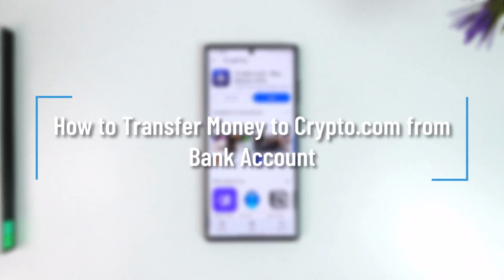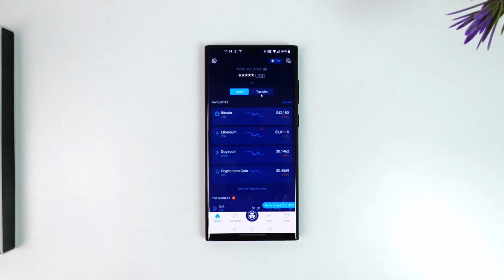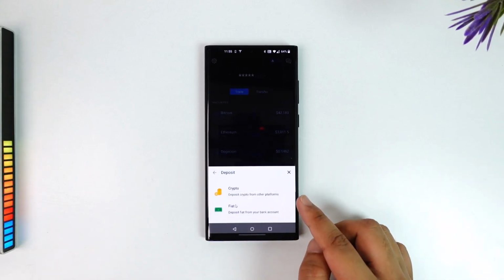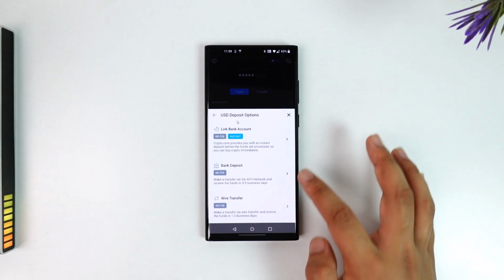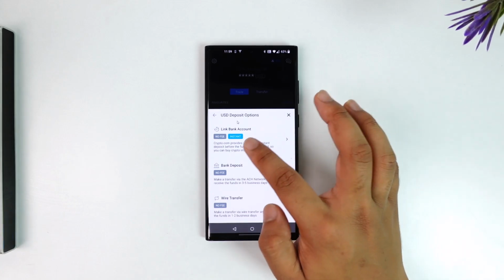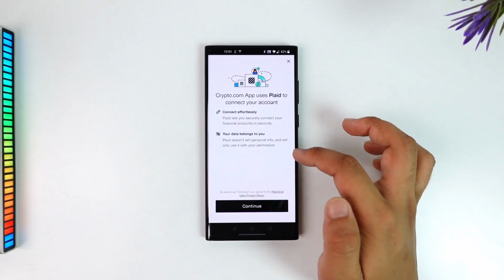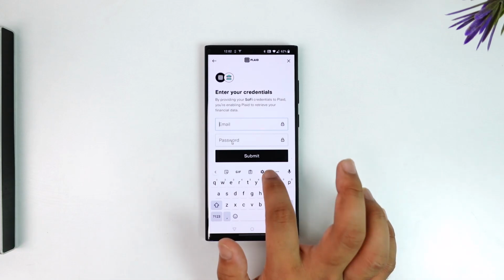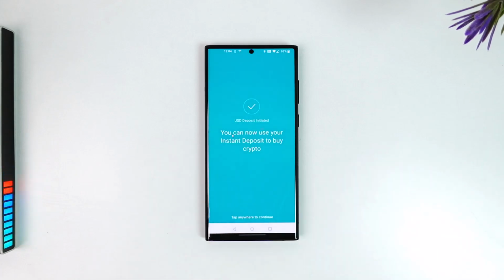How to Transfer Money to Crypto.com from Bank Account !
If you're looking to transfer money from your bank account to crypto.com, this video explains the entire process in a simple and easy-to-follow guide. Transferring funds from a bank account to crypto.com allows you to deposit fiat currency, which you can then use to purchase cryptocurrencies or trade on the platform. Whether you're using USD or another currency, this tutorial will help you complete the process efficiently.

First, open the crypto.com app on your device. Once you're logged in, you'll be taken to the main dashboard. To begin the transfer process, tap on the "Transfer" option, which can be found in the top right corner of the screen. After selecting the transfer option, choose "Deposit" since you're adding funds to your account.

Next, you’ll need to choose whether you’re depositing cryptocurrency or fiat currency. Since you're transferring money from your bank account, select the "Fiat" option. Fiat refers to real-world currencies such as USD, EUR, or GBP. Once you've selected your desired currency, you'll be given the option to link your bank account for an instant deposit or manually transfer funds via a wire transfer, which may take a few days.

For an instant deposit, link your bank account by following the on-screen instructions. This process is quick, and you only need to do it once. After linking your bank, enter the amount of money you want to deposit. If you haven’t linked your bank account yet, you’ll need to provide your online banking login credentials through Plaid, a secure service that crypto.com uses to connect to your bank.

Once your bank account is connected, review all the details of your deposit. You'll see the deposit amount, any fees, the accounts involved, the processing time, and the total amount you’ll receive in your crypto.com account. After verifying all the information, tap "Confirm" to complete the transfer. Your funds will then be transferred and available for use on crypto.com.

0:00 Introduction
0:11 Open the crypto.com app
0:16 Tap on transfer
0:20 Select deposit option
0:24 Choose fiat currency
0:32 Link your bank account
0:48 Enter deposit amount
1:00 Review deposit details
1:14 Confirm and complete the transfer